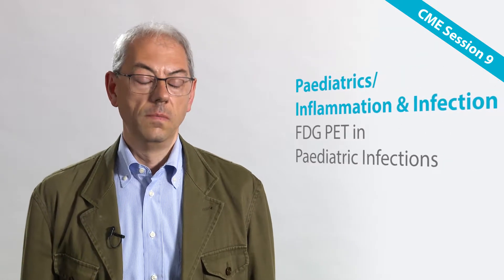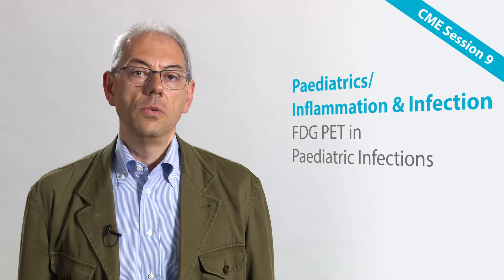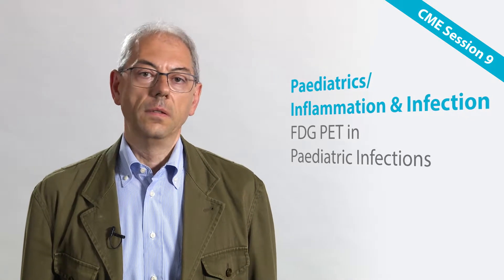EANM'17: Preview of CME Session 9 - Paediatrics/Inflammation & Infection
Pietro Zucchetta, Member of the EANM Paediatrics Committee, gives a brief insight into this years CME Session "FDG PET in Paediatric Infection".